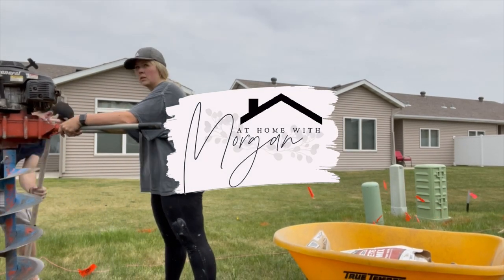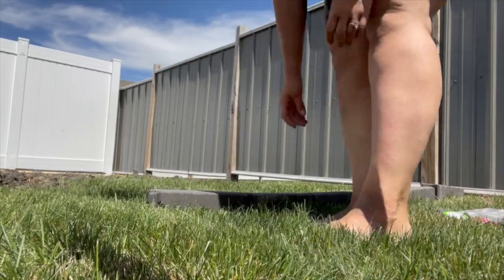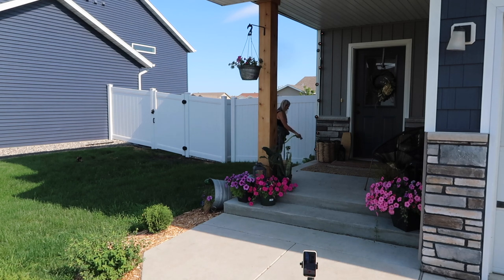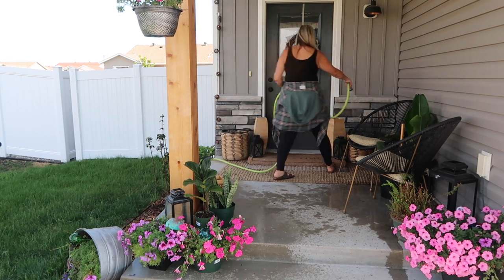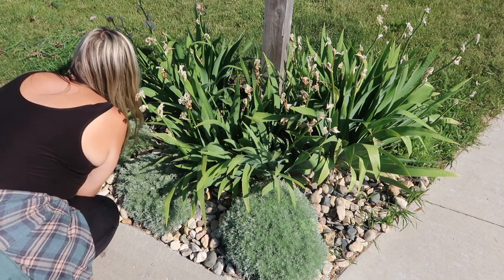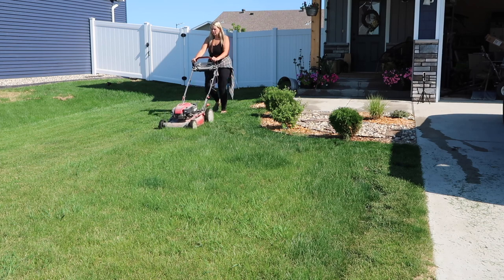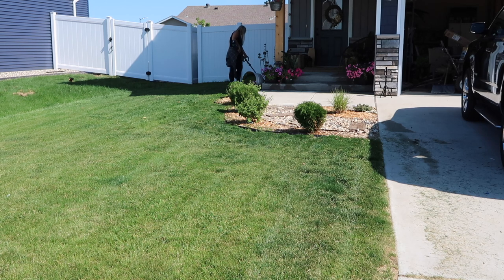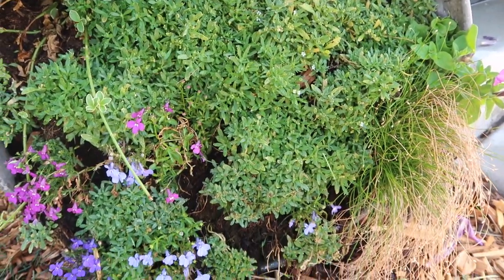YARD MAKEOVER DIY | EASY CURB APPEAL UPDATES | POOL, FENCE, PLANT UPDATE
Yard makeover video is finally here!! I DIY'd a lot of the updates we put in along with my husband and saved SO much money! I hope this gives soe of you the inspiration to dig in the dirt and up that curb appeal!!

•POPULAR PRODUCTS•
My favorite diaper backpacks:
Miss Fong:

Amazon Store: